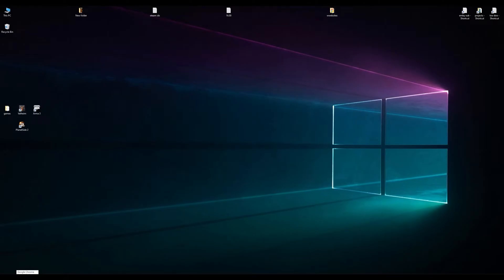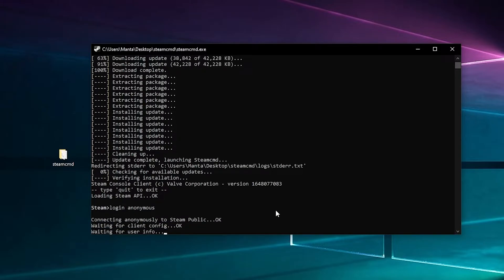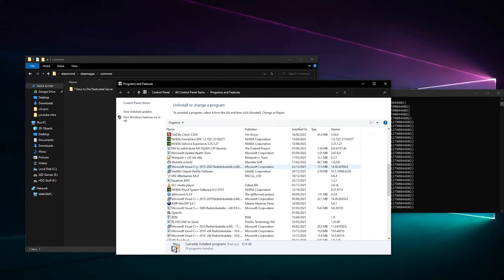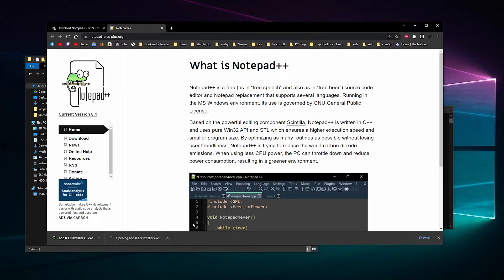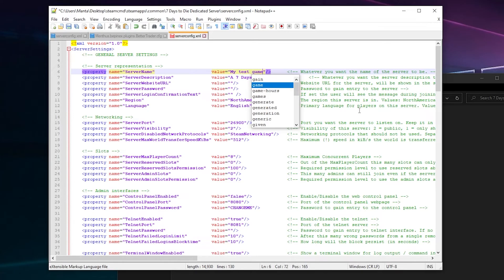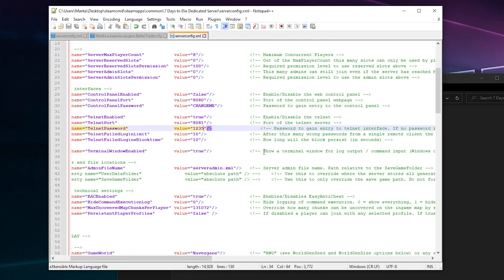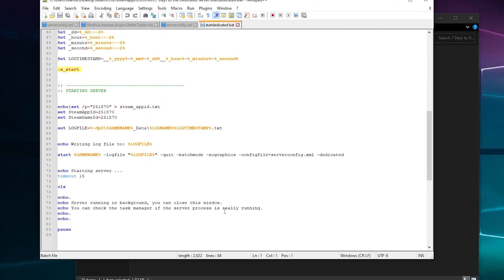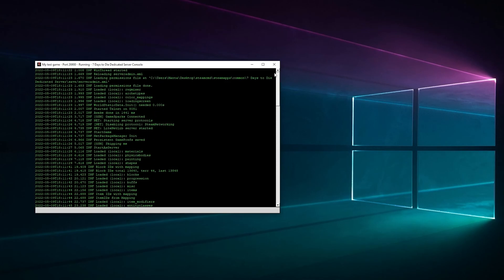how to make a 7 Days To Die dedicated Windows Server 2025 7dtd gaming server #7 days to die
how to make a 7dtd dedicated server

=login anonymous
=app_update 294420

Also u may need Microsoft visual c++  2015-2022